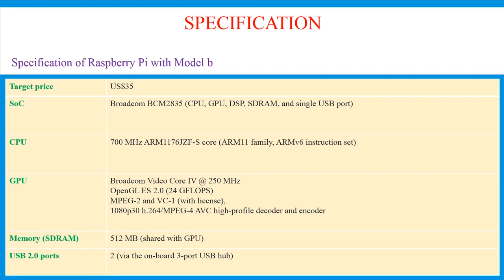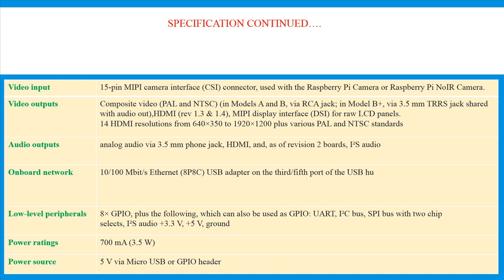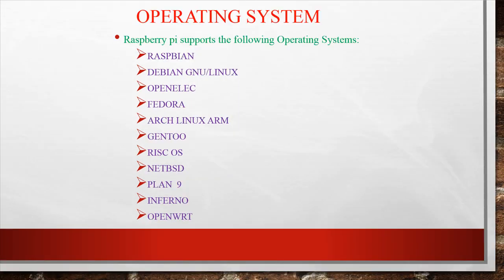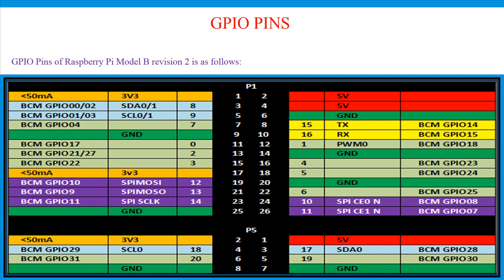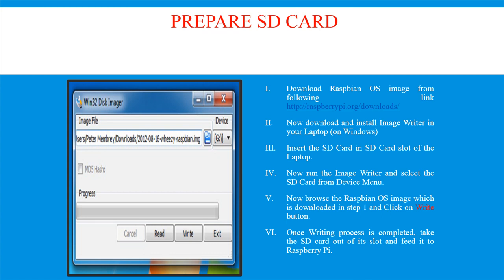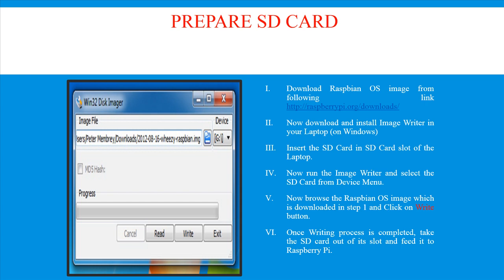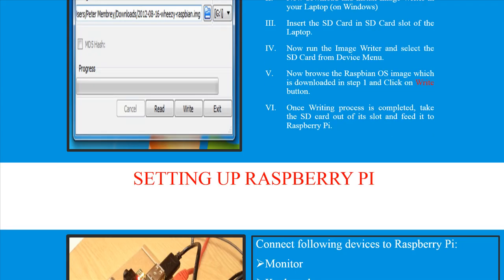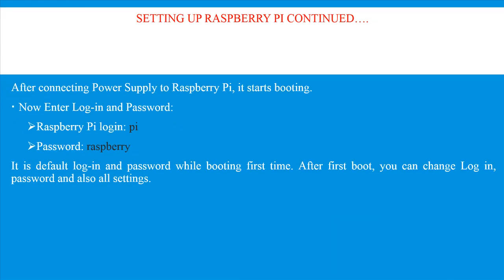getting strarted with Respberry pi (Tutorial)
How to initialize Respberry pi, the feature set of it, and other valuable information  are discussed in this tutorial.